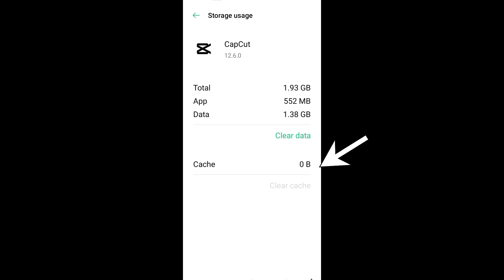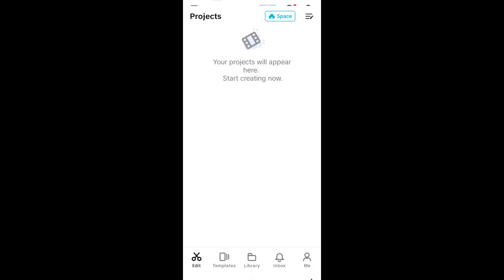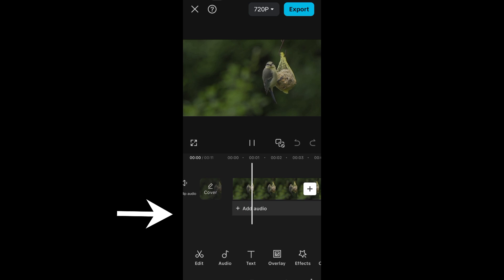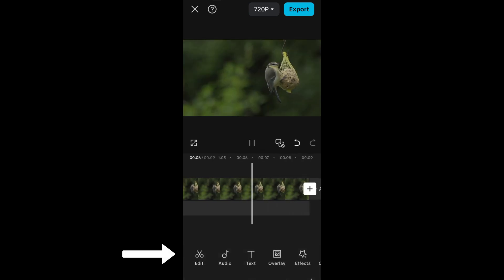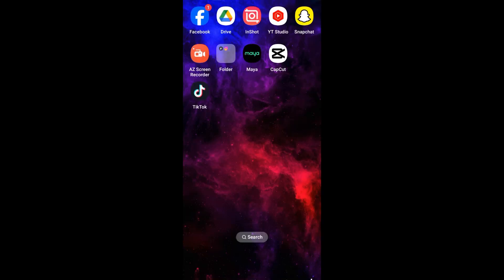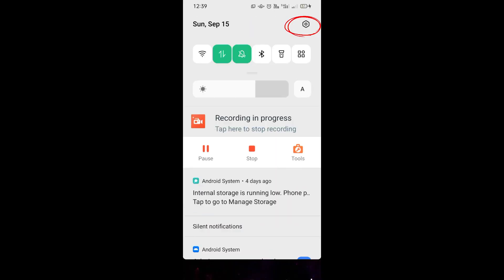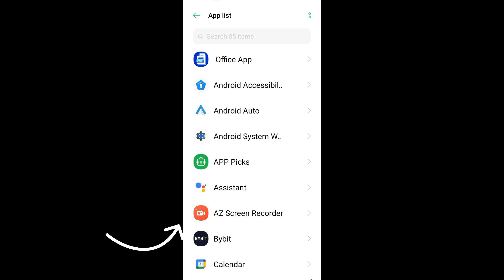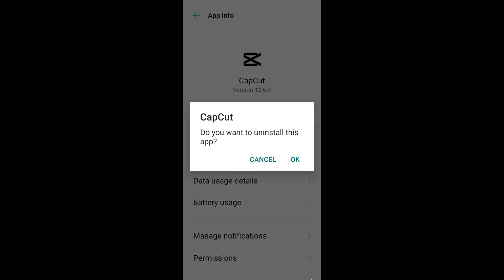How To Make Capcut Not Laggy Text (Step By Step)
How To Make Capcut Not Laggy Text

In this video I'll show you how to solve capcut lagging problem. The method is very simple and clearly described in the video. Follow all of the steps & solve capcut lag problem